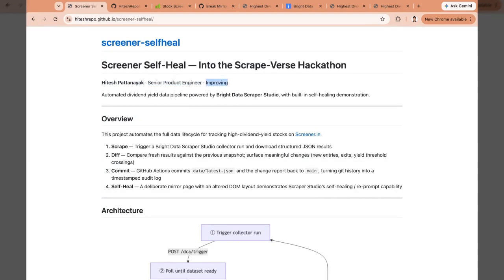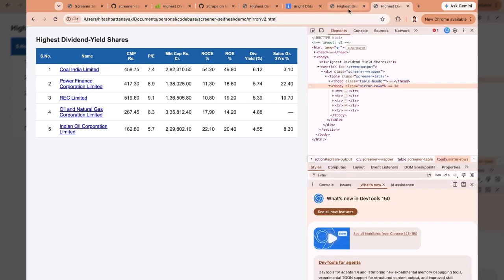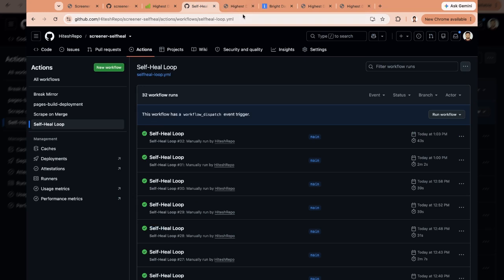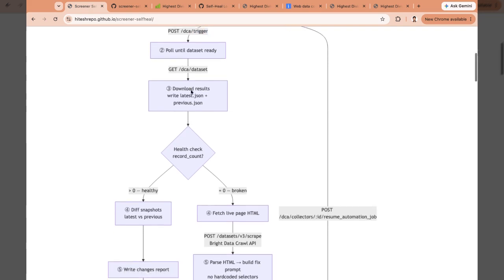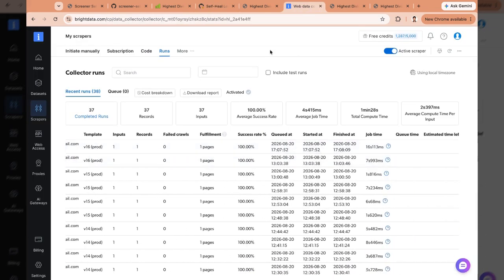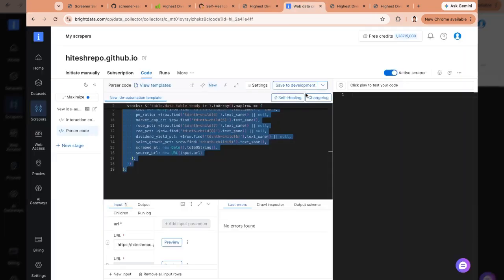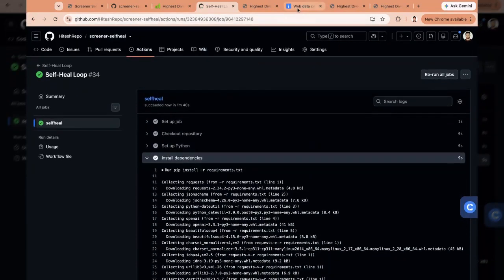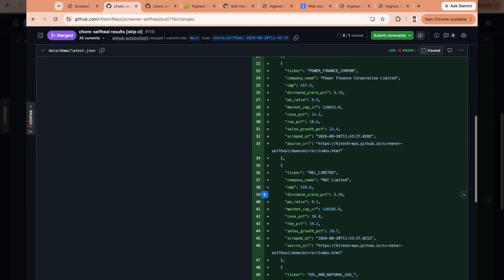Self healing scraping with BrightData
A self-healing data pipeline built on Bright Data Scraper Studio for the Into the Scrape-Verse Hackathon.

When a website changes its HTML structure, scrapers silently break. This project detects a broken scrape automatically, fetches the live page via Bright Data's Crawl API, analyses what changed, and rewrites its own parser — no human intervention needed.

🔧 Tech Stack
- Bright Data Scraper Studio (collector, refactor_template, Crawl API)
- Python + BeautifulSoup (page analysis)
- GitHub Actions (automation + audit log)
- GitHub Pages (demo mirror page)

- Project overview and architecture
- PROD vs DEMO mirror setup and why
- v1 vs v2 layout diff (what breaks the scraper)
- Live self-heal loop walkthrough
- Bright Data Scraper Studio version history

Built by Hitesh Pattanayak · Senior Product Engineer · Improving